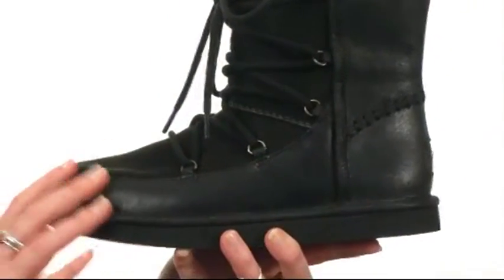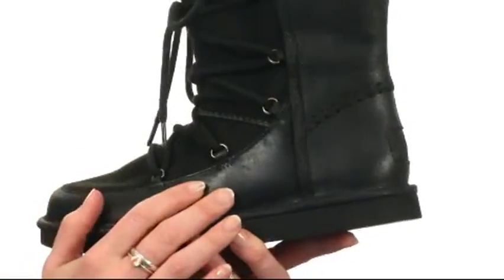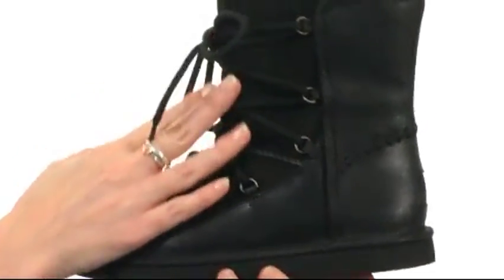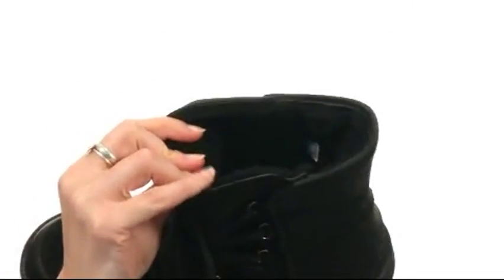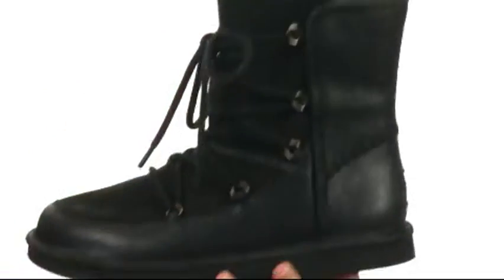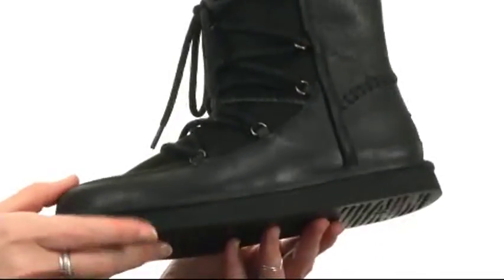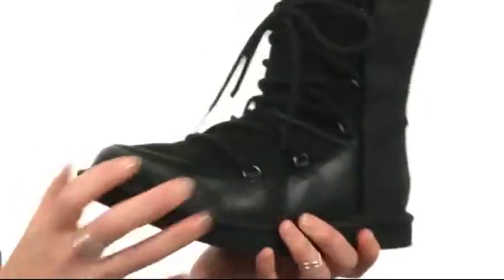Giày bốt UGG Lodge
Giày bốt bấm mua ngay tại một cách siêu hip để giữ ấm mùa đông này! Da cừu hai mặt và da lộn chống nước upper.Cotton ren-up closure.Fully lót bằng UGGpure ™.